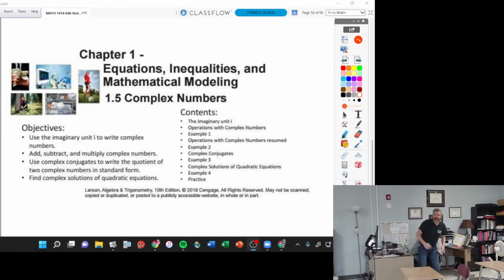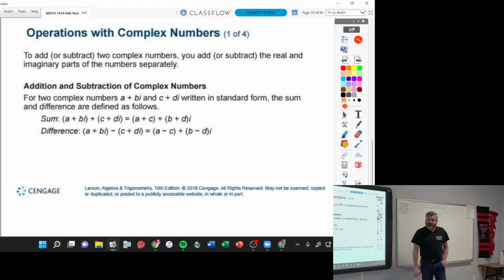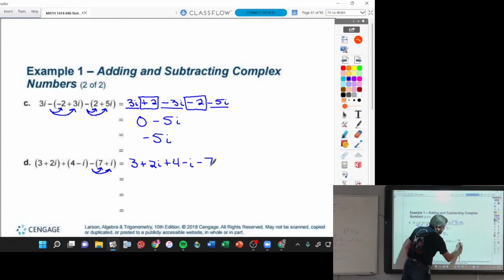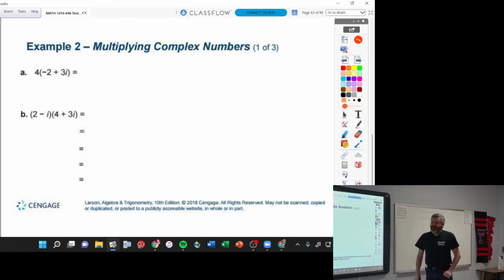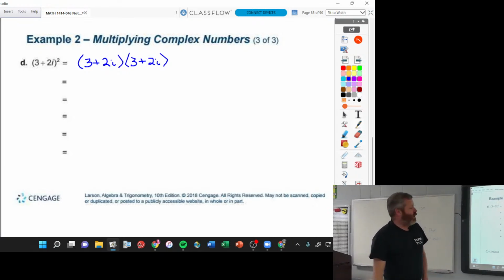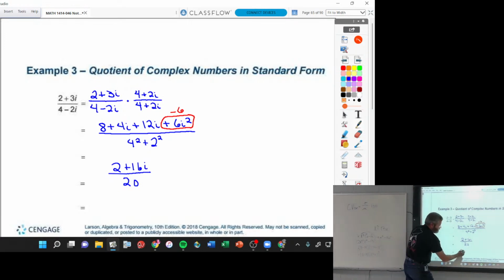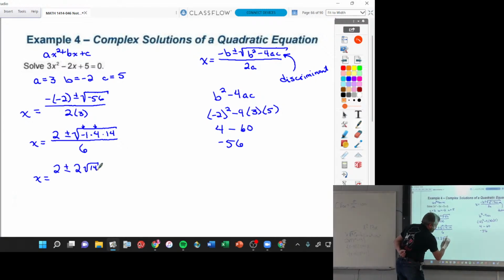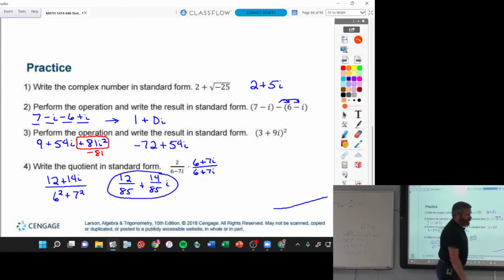1-5 Complex Numbers